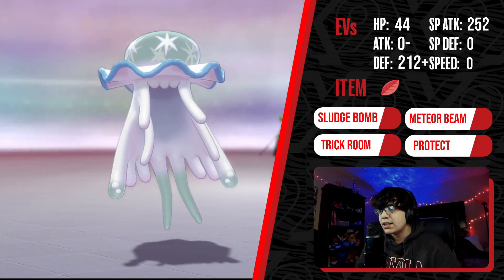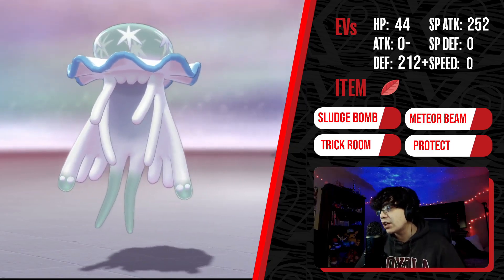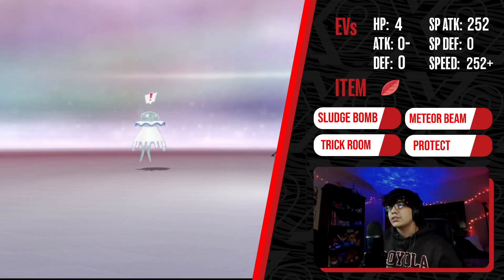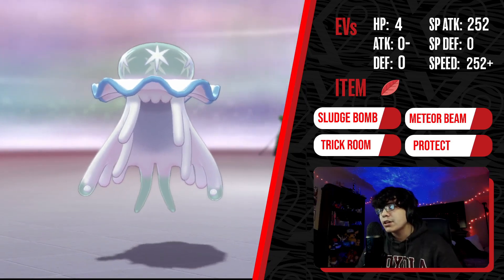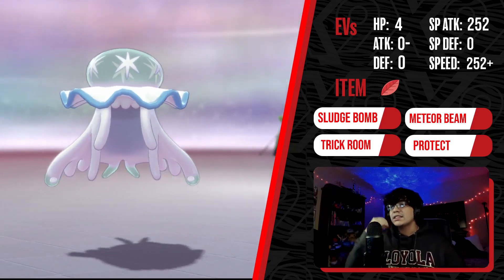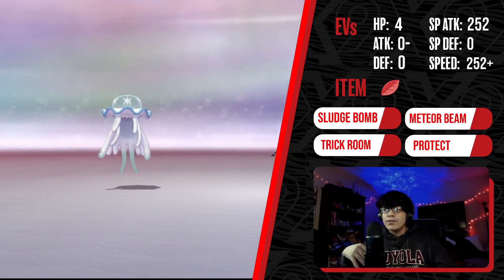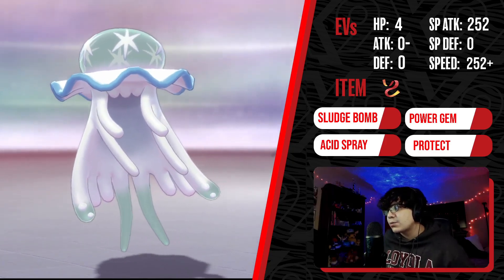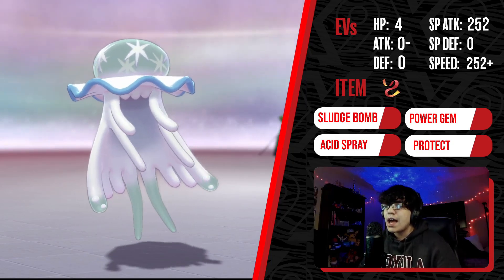Meteor Beam is BUSTED?! Nihilego Moveset/EV Guide | Pokemon Sword and Shield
0:00 Intro
0:58 Power Herb (Bulky)
2:50 Power Herb (Fast)
4:54 Focus Sash
7:54 Outro